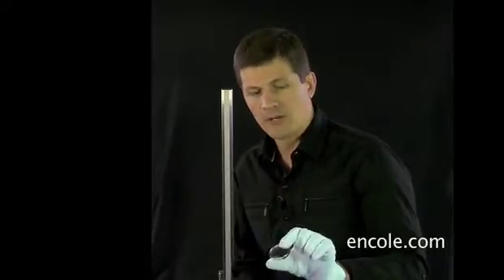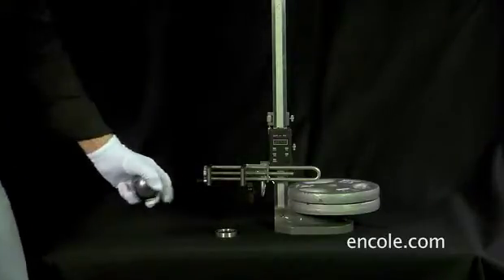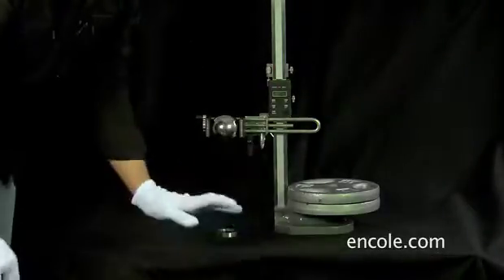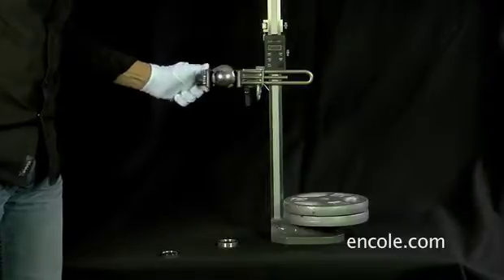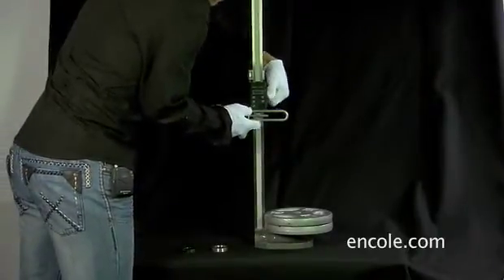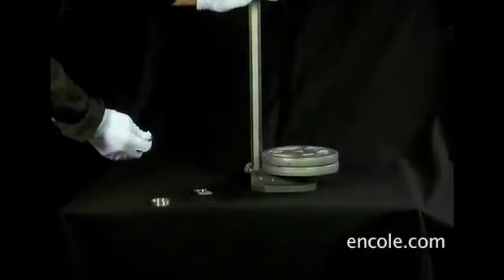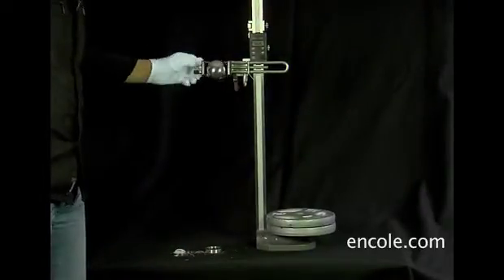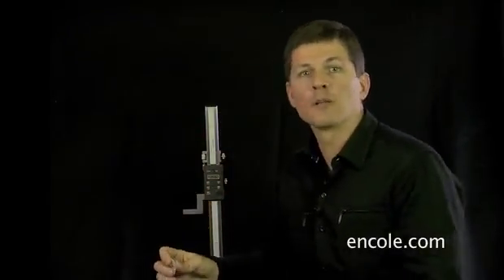Sapphire Window Impact Test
Breaking a sapphire window with a metal ball. This test simulates an explosion where the energy is measured from the ball mass and the drop height.